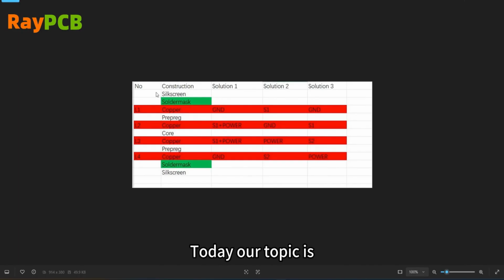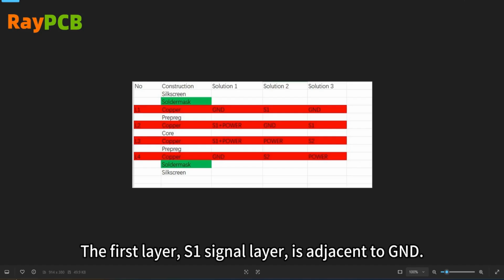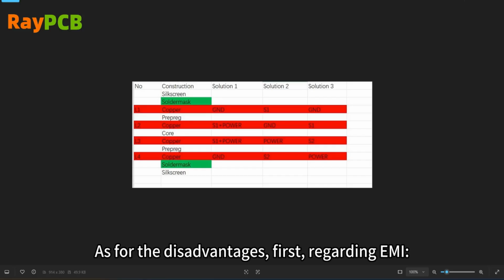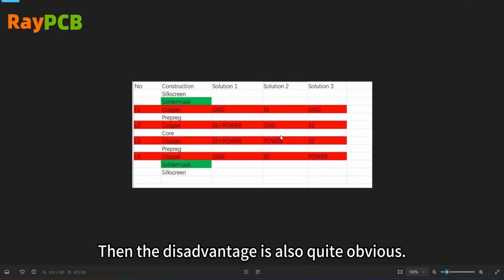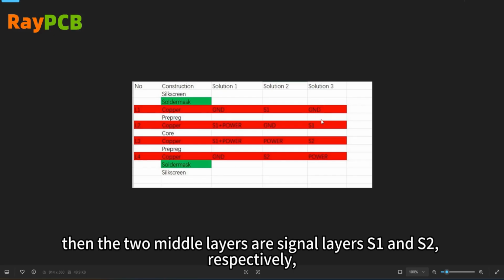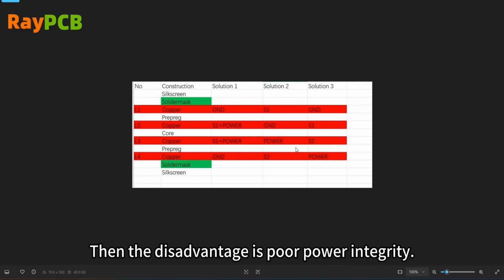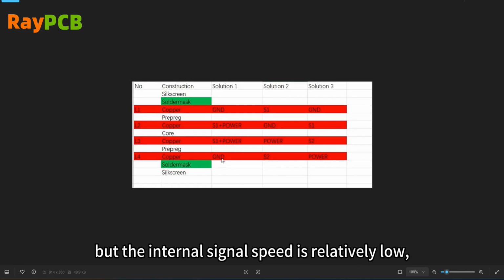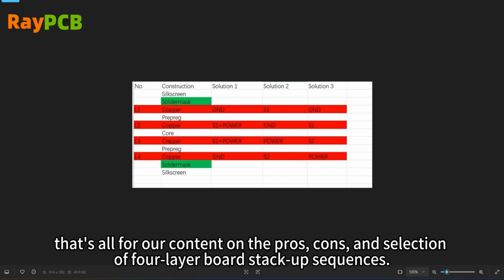4 Layer PCB Stackup Comparison and Selection - Part 2 #66